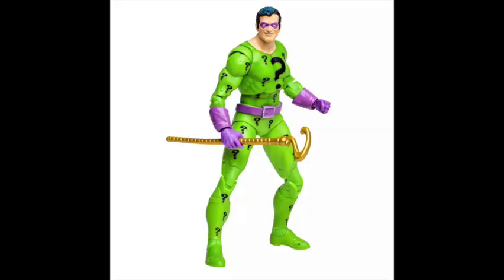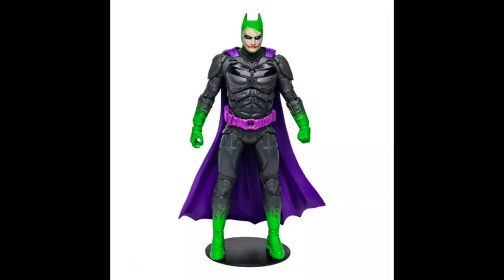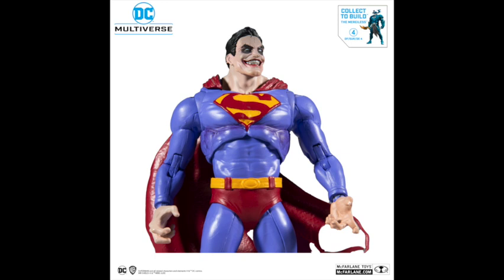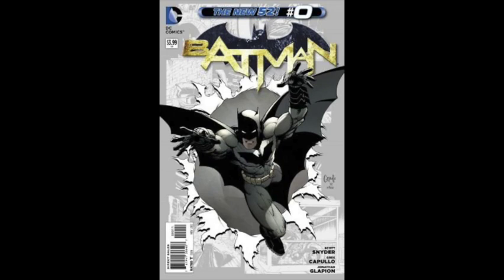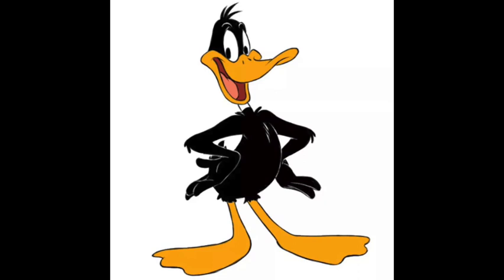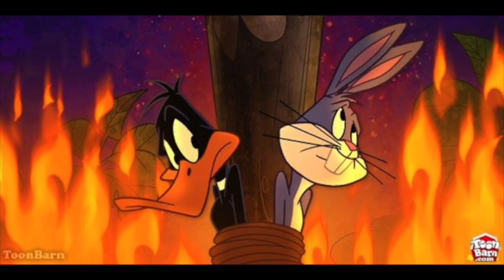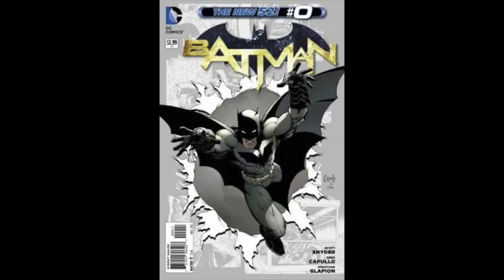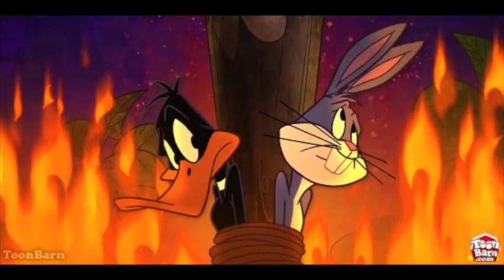MORE McFarlane Leaks for 2023... Maybe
Hot off the press is a new batch of McFarlane leaks and we're here to talk about them! If you're a Joker fan, you are definitely in luck.

Also, be sure to check upcoming episodes for instructions on our 1000 subscriber giveaway!